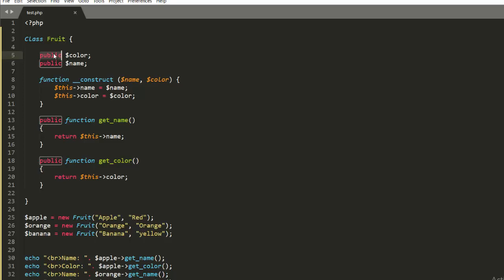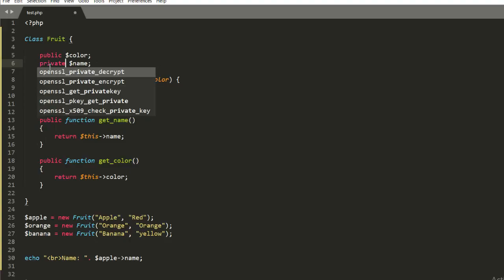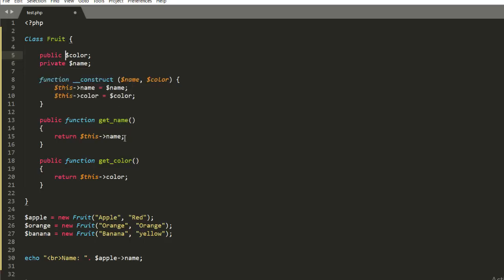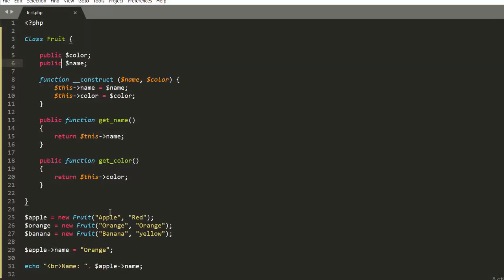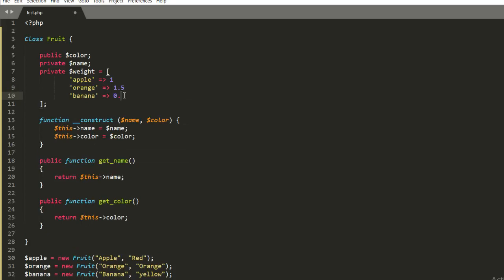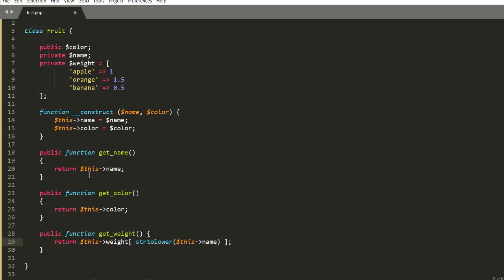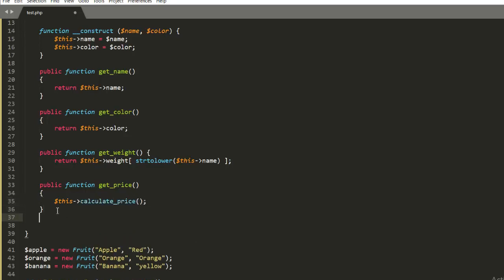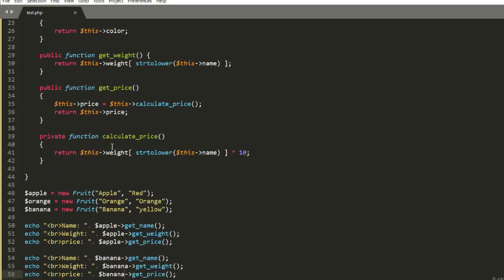Encapsulation -Become Master of Programming and it Concepts & Fundamentals 46/59